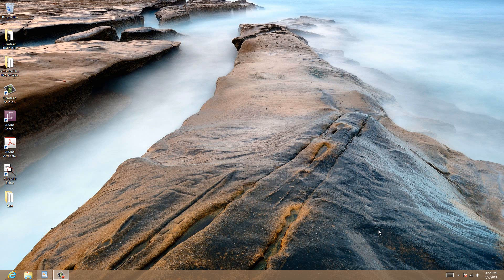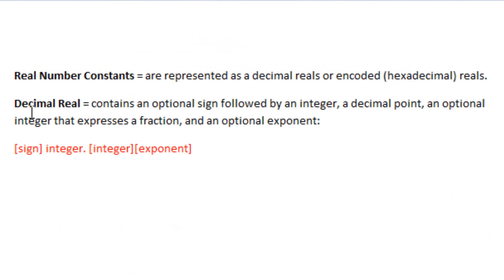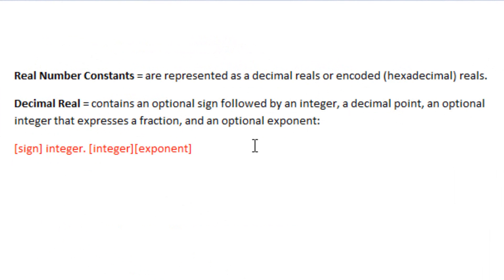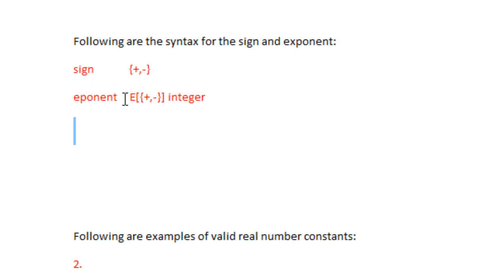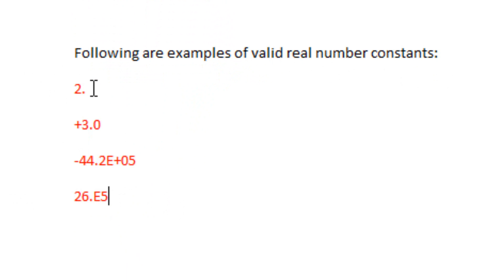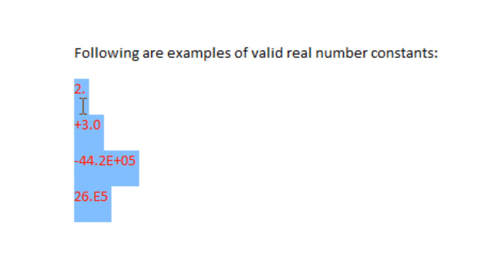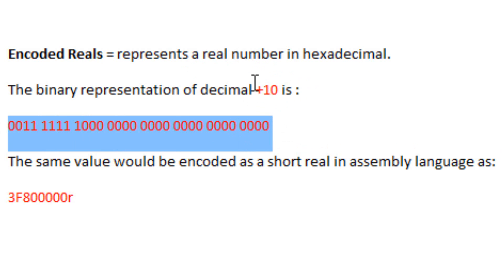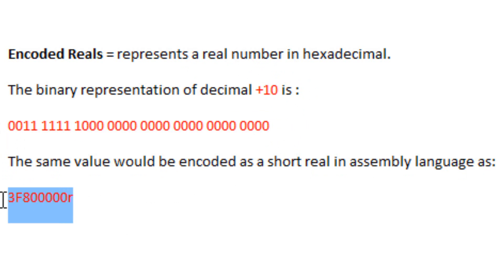Assembly Language Programming Tutorial - 4 - Real Number Constants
Rasim from Rasmurtech.com give us another tutorial on Assembly Language Programming . In this tutorial he talks about Real Number Constants.